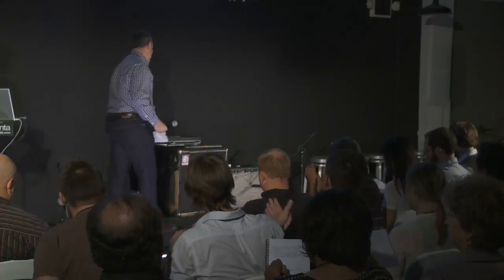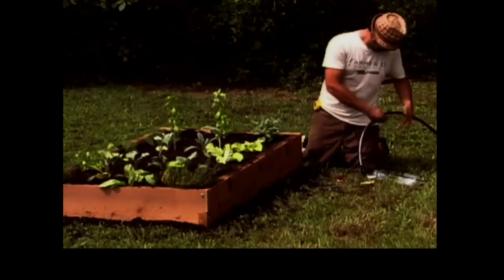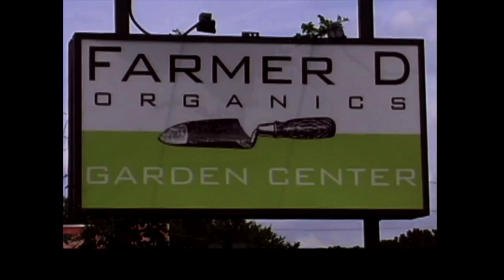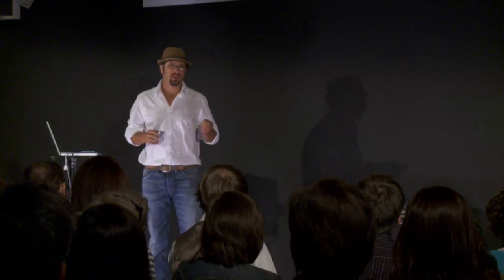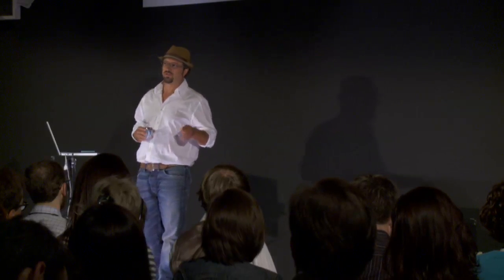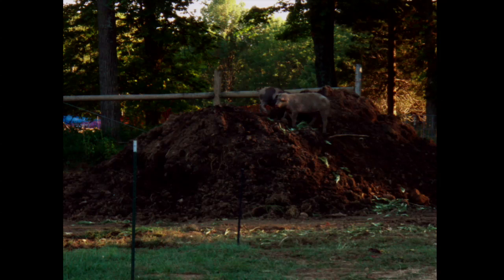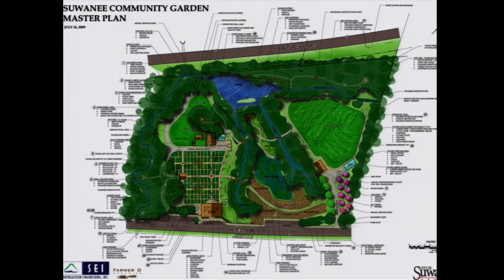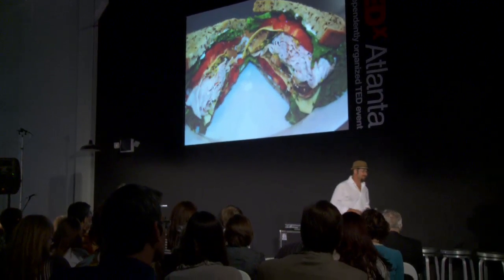TEDxAtlanta - Daron "Farmer D" Joffe - Reconnecting with Food